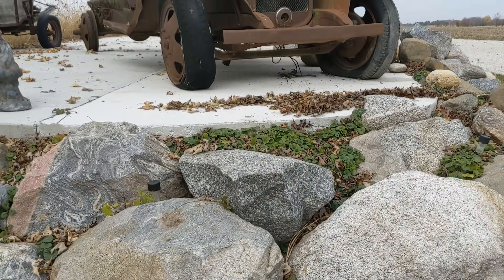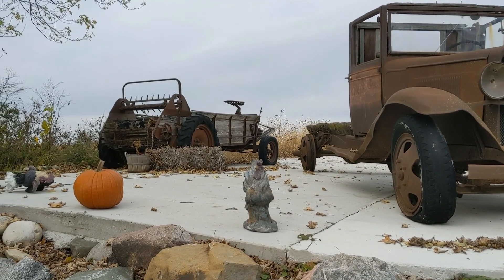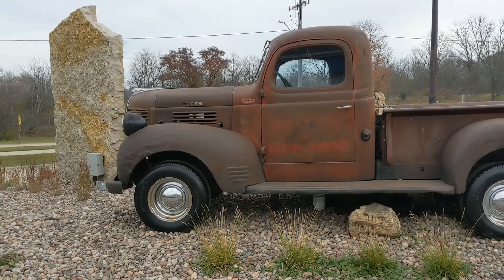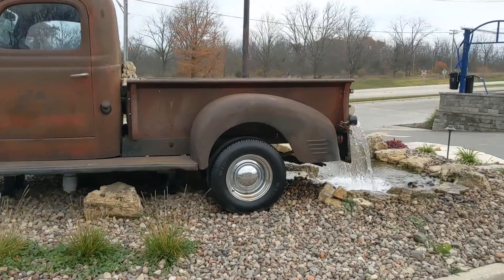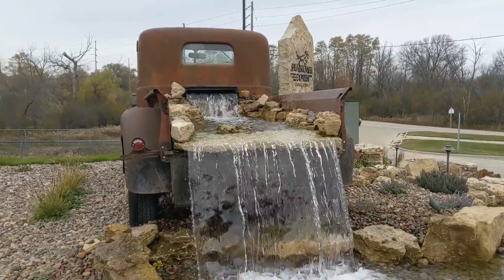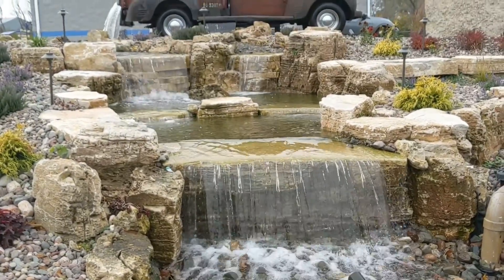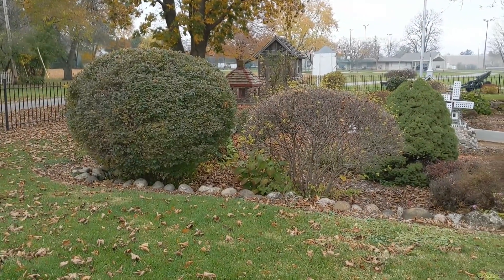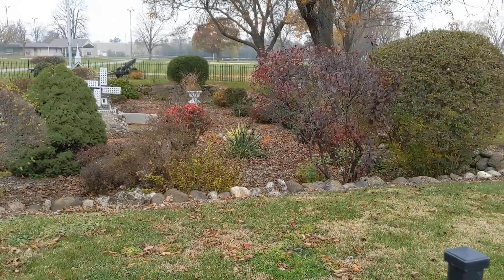Miniature village - Waterfall in a truck - Back road Wisconsin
Went for a drive and found a few cool sites